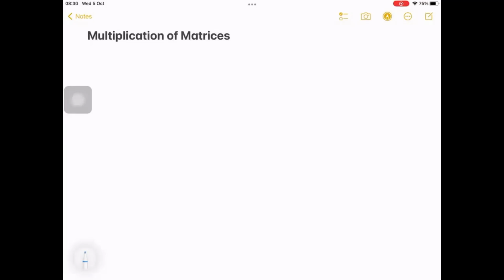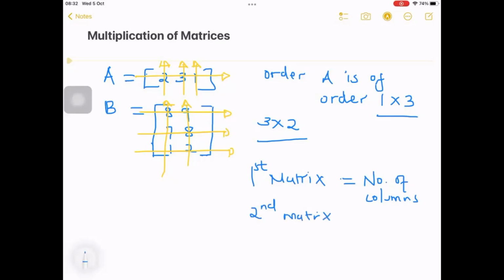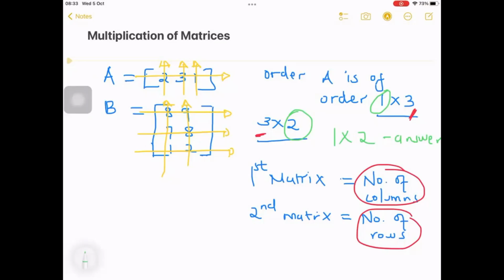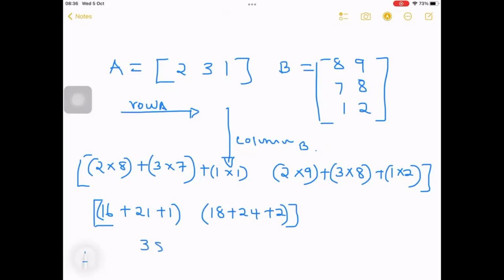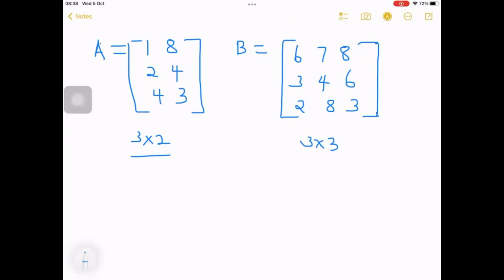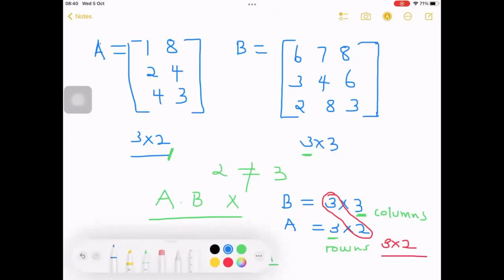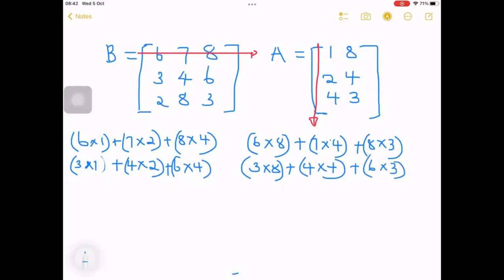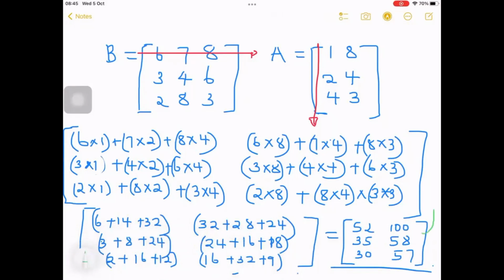How to Multiply Matrices | Examples